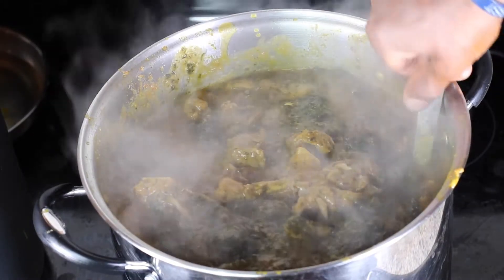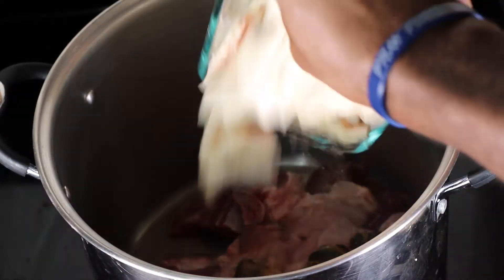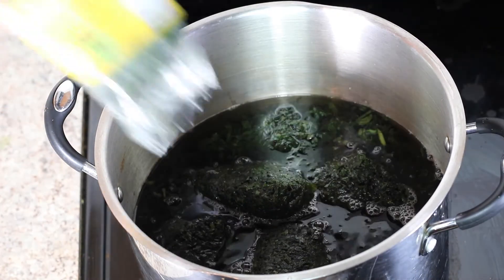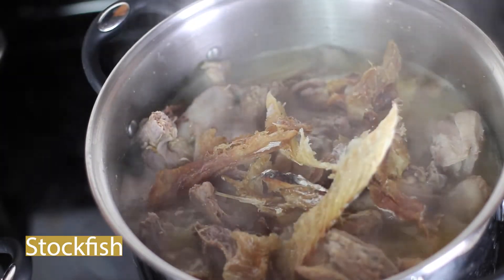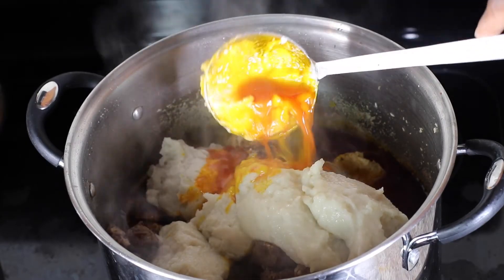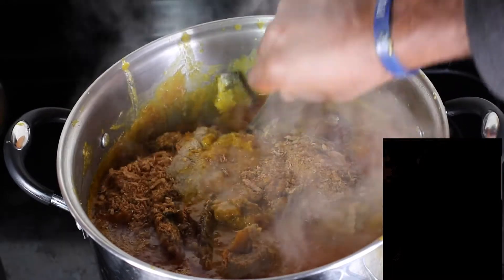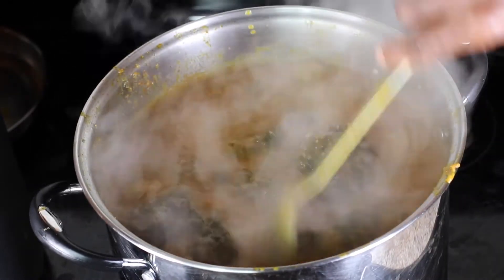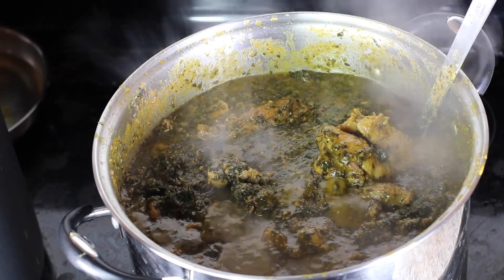ORIGINAL IGBO Bitter Leaf Soup Recipe 2022 | SPECIAL Ofe Onugbu Soup for My Wife 🥰 😋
Check out how to make bitter leaf soup in 2022. I prepared this delicious ofe onugbu soup for my wife who recently gave birth to our baby # 4. 👉👉👉 Pregnancy videos

To learn how to cook authentic Nigerian bitter leaf soup, follow the recipes below.

Meat (chicken, beef, cow stripe, snail, liver, goat meat, cow feet, cow tripas)
Stockfish
Dried fish
Crayfish
Bitter leaf
Coco yam (ede)
Salt (Himalayan sea salt)
Pepper
Onion powder (optional)
Locust beans (Ogiri)
Red oil (or palm butter

○ Create your own Baby Registry on Amazon, free and easy
○ Create your own WEDDING REGISTRY on Amazon, free and easy

☆　 OUR FILMING SETUP GEAR 　☆

CAMERA:
* Canon PowerShot G7 X Mark II
* Canon EOS 80D DSLR Camera with EF-S 18-135mm f/3.5-5.6

LENS:
* Canon EF 50mm f/1.4 USM Standard

LIGHTING:
* Neewer Photography Studio 600W Softbox Lighting Kit - 3 Packs
* RGB Led Photography Lighting
* Neewer Bi-Color LED Video Light and Stand Kit with Battery and Charger
* Neewer 2-Pack Dimmable LED Video Light with Adjustable Tripod

TRIPOD:
* 72 Inch Elite Series Professional, Full Size Camera Tripod

AUDIO:
* Lavalier Condenser Microphone with Windscreen Windshield
* Lavalier Lapel Mic with Rechargeable Bodypack Transmitter & Receiver
* Camera Mic Windscreen, 8 PCS Fur

BATTERY:
* Batmax Fully-decoded 2-Pack Batteries for Canon Camera

MEMORY AND STORAGE:
* Multi-Port Adapter V2 - 4K HDMI (video/photo) storage
* SanDisk 256GB Extreme PRO
* Seagate Desktop 8TB External Hard Drive HDD – PC, Laptop And Mac
* USB C SD Card Reader Adapter
* USB C to HDMI Adapter 4K Cable

EDITING SOFTWARE:
* Adobe Premiere Pro

OFFICE EQUIPMENT:
* Computer Desk 63 inches
* Cheap Desk Chair for Video Editing
* Standing Desk Height Adjustable Desk Electric

BACKGROUND:
* Teleprompter Kit, Portable Teleprompter for iPhone
* Heavy Duty Nylon Spring Clamps 4.5 inch for Photography Studios
* 10.1 ft. Wide, Large Adjustable Backdrop Stand, 7.4 ft. Tall
* 6 x 9 ft. White Screen Fabric Backdrop Background Photography Studio

00:00 - Intro
00:34 - add meat to pot
01:41 - boil bitter leaf to remove bitter taste
02:11 - boil coco yam
02:36 - add stockfish
03:08 - grind coco yam and wash bitter leaf
03:42 - add red oil and coco yam
04:17 - add dried fish, crayfish and ogiri (locust beans)
05:08 - add additional salt as needed
05:26 - add washed bitter leaf